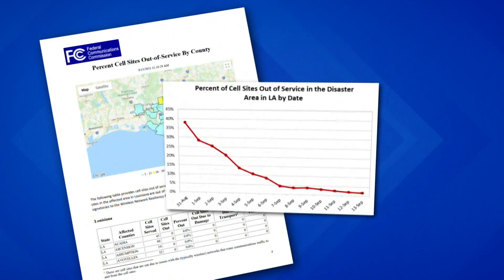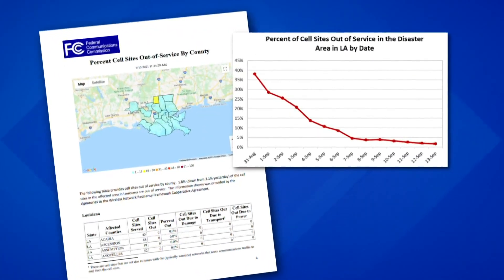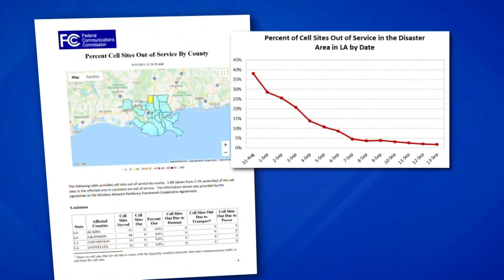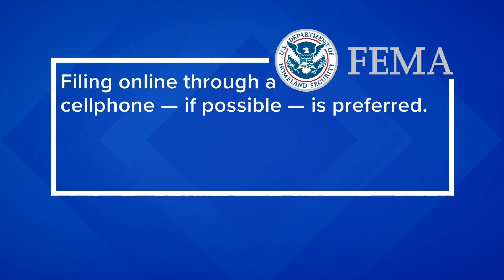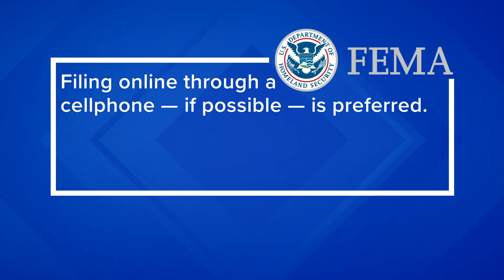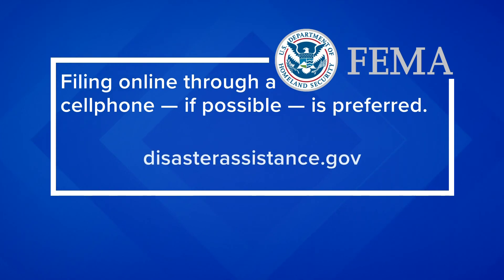How to apply for FEMA aid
Filing for aid online is the quickest way to go, said a FEMA spokesman.